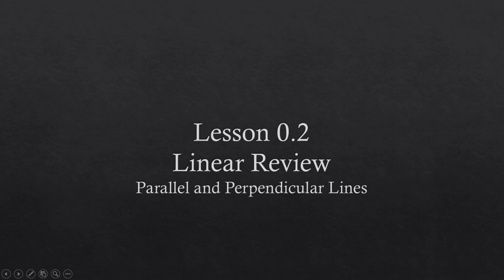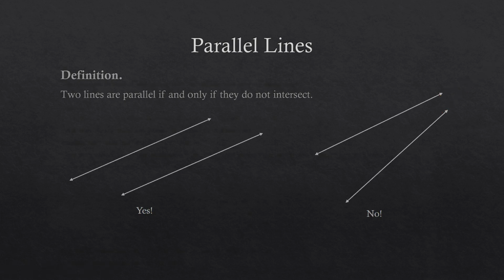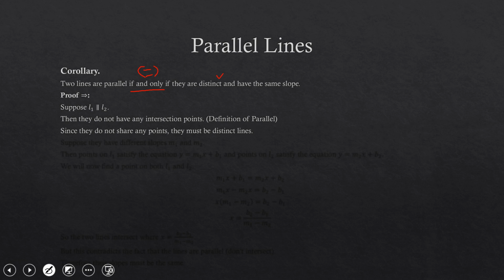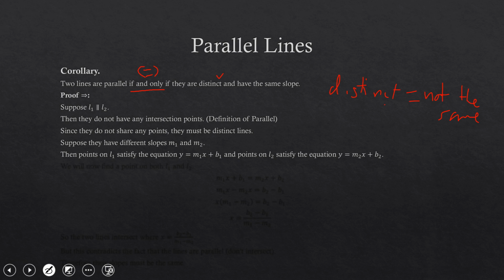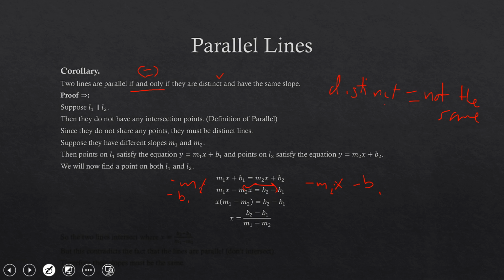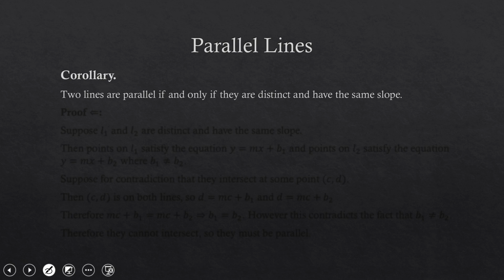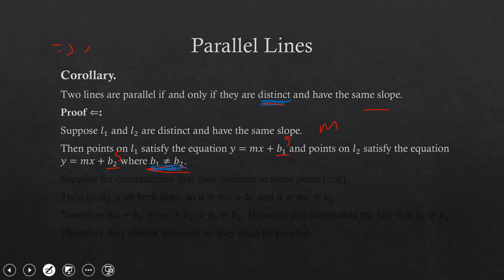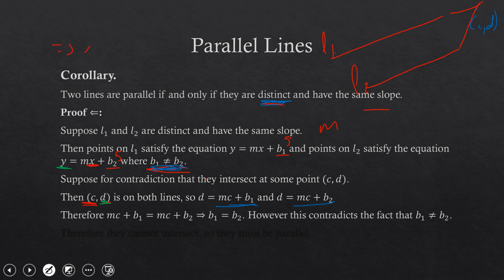Lesson 0.2 - Parallel Lines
Proof that Parallel Lines have the same slope